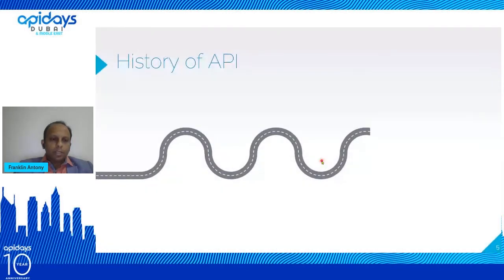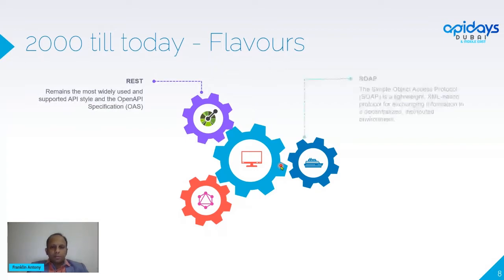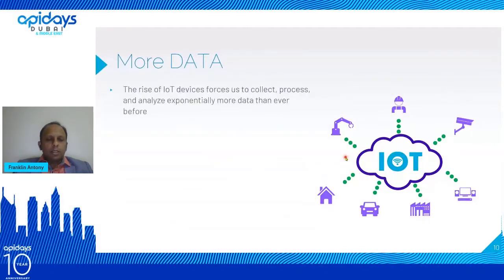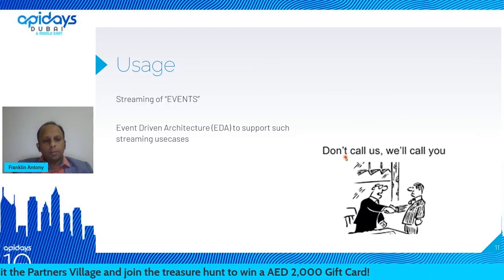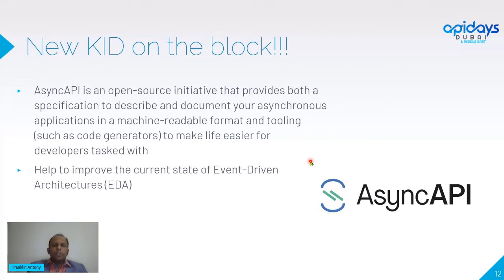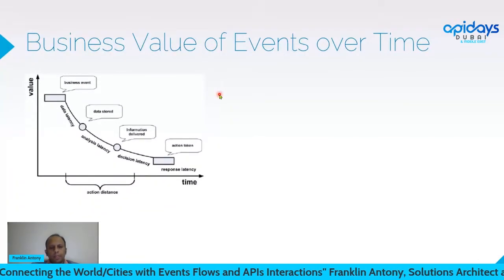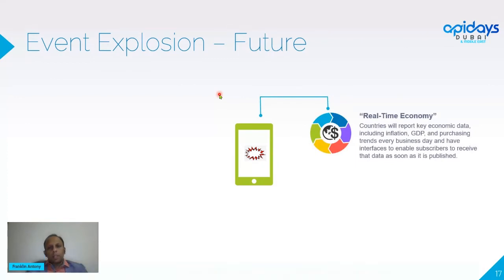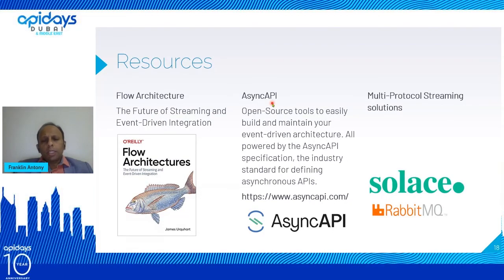Apidays Dubai 2022 - Connecting the World/Cities with Events Flows and APIs Interactions.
Apidays Dubai 2022 -

Connecting the World/Cities with Events Flows and APIs Interactions
Franklin Antony, Solutions Architect at Smart Dubai